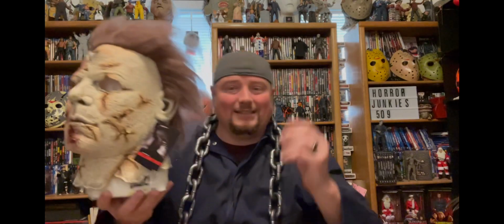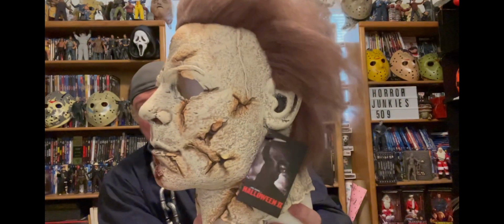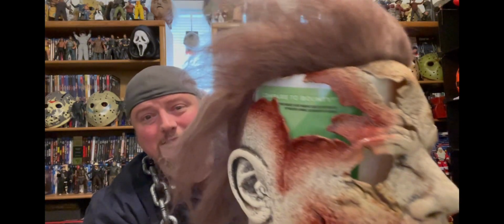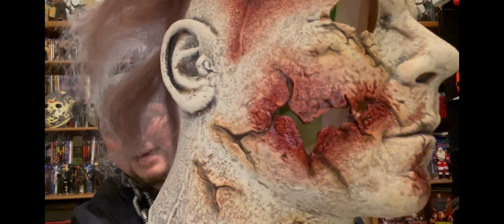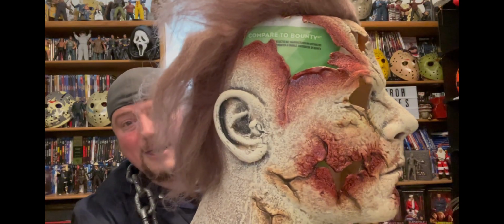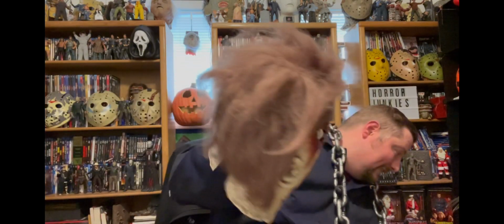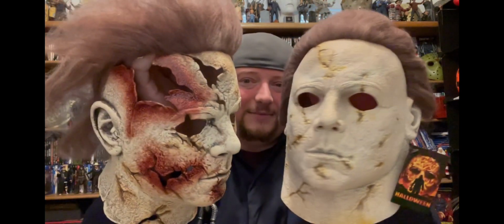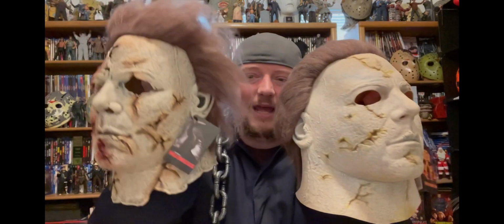Trick or Treat Studios - Rob Zombies Halloween 2 - Dream Mask Review